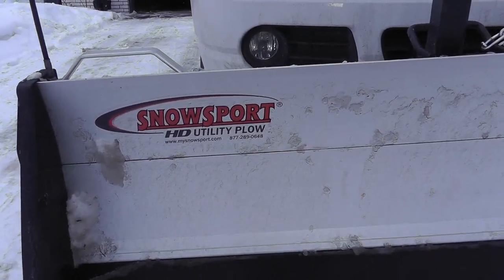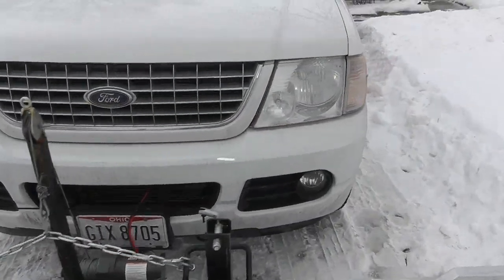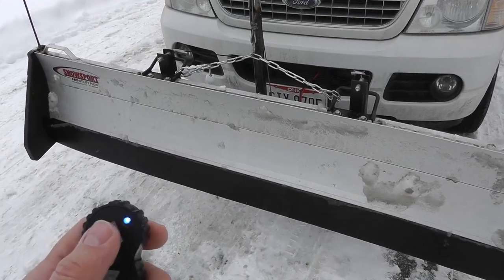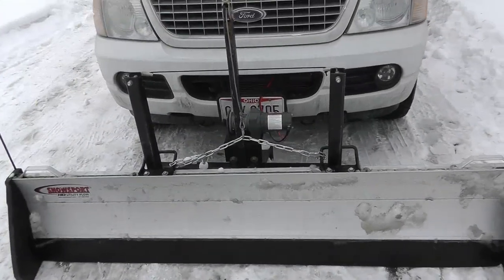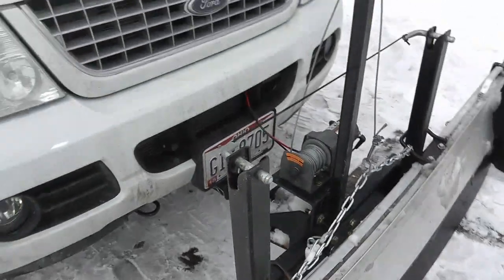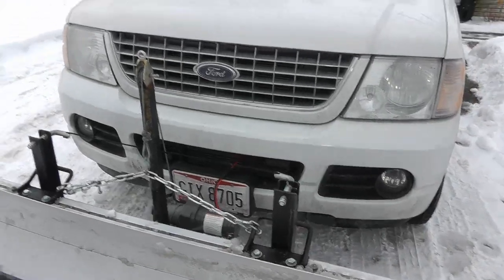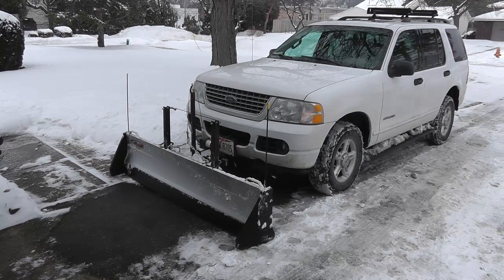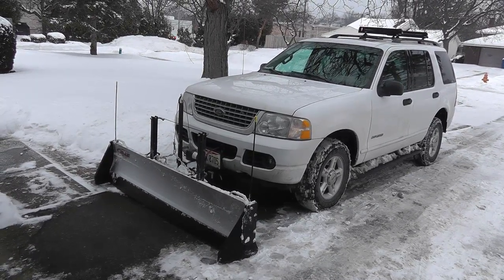SnowSport HD Utility Snow Plow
Snowsport snowplow with harbor freight winch mod on a 2004 Ford Explorer. Video shows me plowing a 300ft long driveway with about 8 inches of snow from various points of view. Got the plow in November 2014 from RealTruck.com and it was a heavy snowfall winter in Cleveland Ohio for the 2014/2015 season. Got the winch mod idea from fellow youtuber "heylawnguy". Plow works great, definitely recommend for anyone that is not using it for commercial purposes. POV shots were made with a Contour Roam action camera.